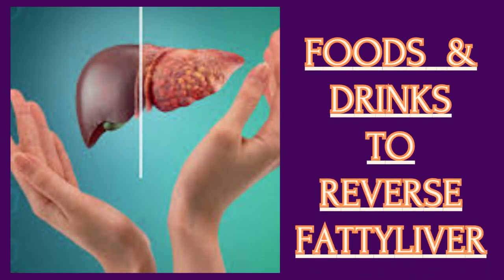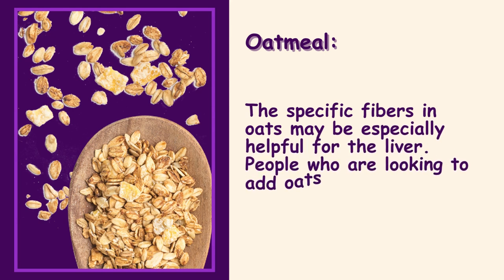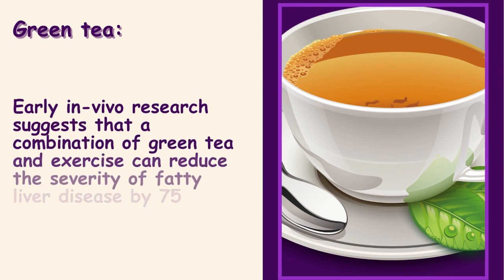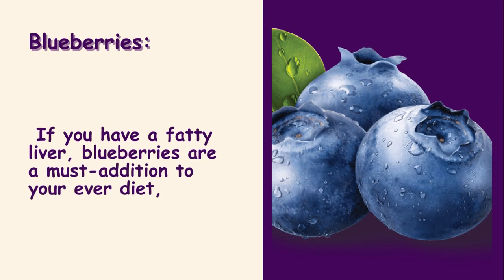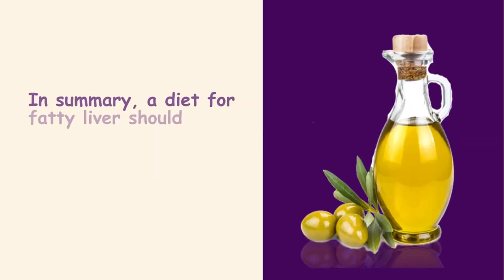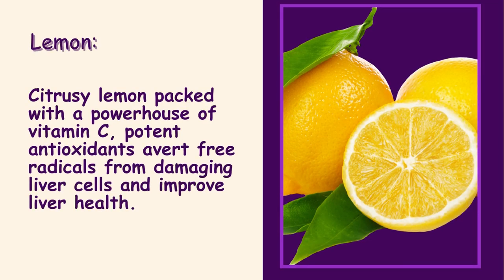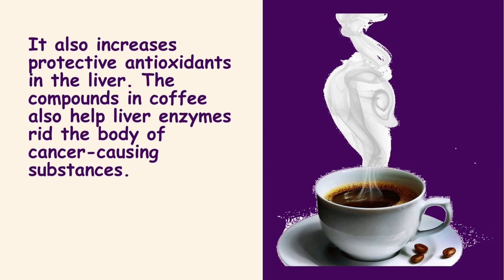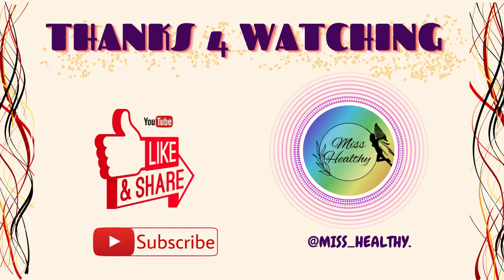Super Foods And Drinks to reverse fatty liver l miss healthy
Liver health is crucial for overall health. Having an unhealthy liver can lead to liver disease and metabolic disorders. Type 2 diabetes is the most common cause of liver disease. Although it may be impossible to manage all risk factors, you can support your liver's health by incorporating certain foods  and drinks into your diet.
 Here are some foods and drinks that can help promote liver health and potentially aid in weight management:

Oatmeal: The specific fibers in oats may be especially helpful for the liver. People who are looking to add oats or oatmeal to their diet should look for whole oats or steel-cut oats rather than instant oatmeal. Instant oatmeal may contain fillers such as flour or sugars, which will not be as beneficial for the body.

Garlic: Multiple studies have shown that taking raw garlic or garlic powder can help reduce fat accumulation in the liver. Garlic contains sulfur compounds that can help activate liver enzymes involved in the detoxification process.

Green tea: Early in-vivo research suggests that a combination of green tea and exercise can reduce the severity of fatty liver disease by 75 percent. Green tea is high in antioxidants, including catechins, which may help protect the liver from damage.

Walnuts: Walnuts are a good source of omega-3 fatty acids and can help support liver health. Of all types of nuts, walnuts are amongst the most beneficial for reducing fatty liver disease, when consumed in small amounts.

Blueberries: If you have a fatty liver, blueberries are a must-addition to your ever diet .Blueberries are rich in antioxidants and can help you overcome liver problems, particularly fatty liver disease.

 Fatty fish: Ironically, eating fatty fish helps combat a fatty liver. Salmon, sardines, tuna, and trout are all high in omega-3 fatty acids, which can help lower the levels of fat in the liver and reduce inflammation.

Olive oil: Extra virgin olive oil is rich in antioxidants and healthy fats that may help protect the liver. In summary, a diet for fatty liver should include both the intake of olive oil and coffee as they are useful for the control of this disease.

Spinach:  Compounds found in spinach and other leafy greens may help fight fatty liver disease. A 2021 study found that eating spinach specifically lowered the risk of NAFLD, possibly due to the nitrate and distinct polyphenols found in the leafy green.

Lemon: Citrusy lemon packed with a powerhouse of vitamin C, potent antioxidants avert free radicals from damaging liver cells and improve liver health.

Broccoli:  Broccoli contains compounds like sulforaphane, which have anti-inflammatory properties. Reducing inflammation in the liver is essential for managing fatty liver disease. It helps the liver metabolize and remove toxins and excess fat.

Coffee : Coffee is especially helpful when it comes to nonalcoholic fatty liver disease, Coffee, reduce fat buildup in the liver. It also increases protective antioxidants in the liver. The compounds in coffee also help liver enzymes rid the body of cancer-causing substances.

Boost your chances by following our chance "MISS HEALTHY"
MISS HEALTHY